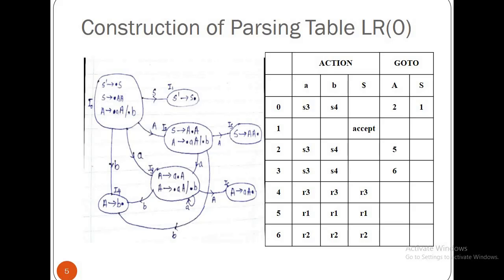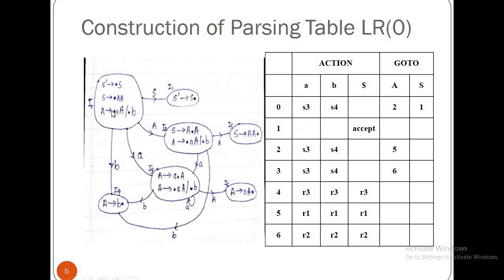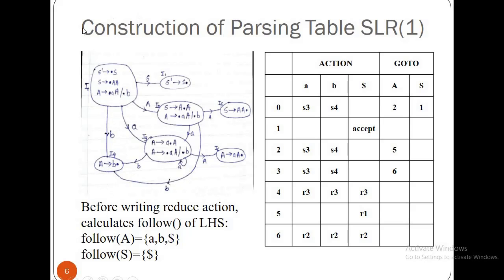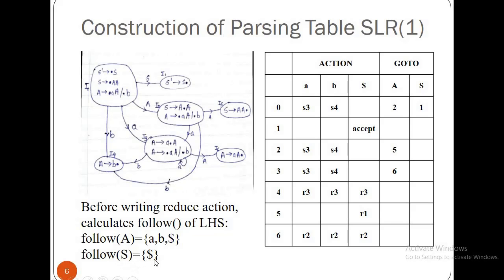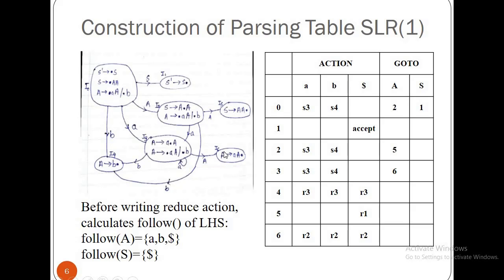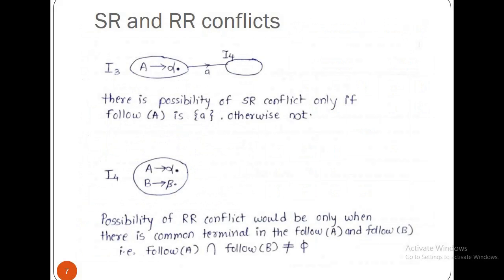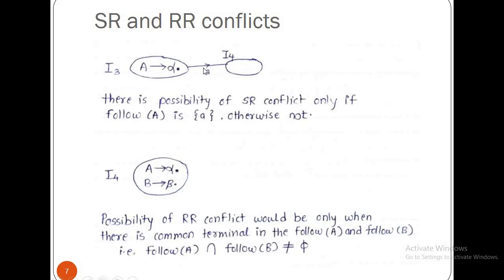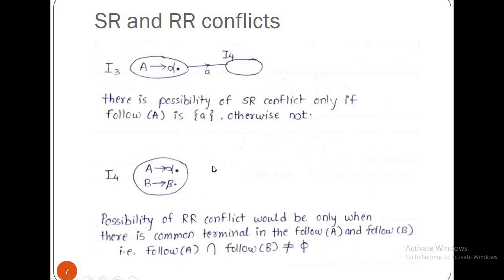Construction of SLR parsing table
It describes about table construction used by SLR parser